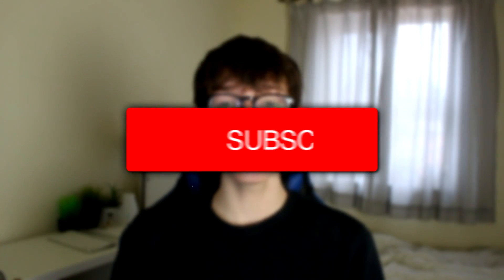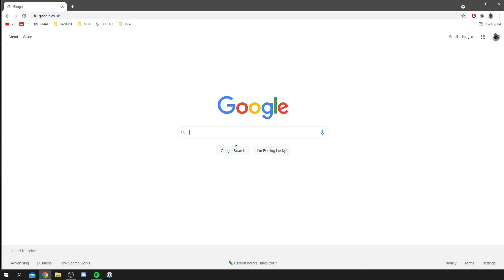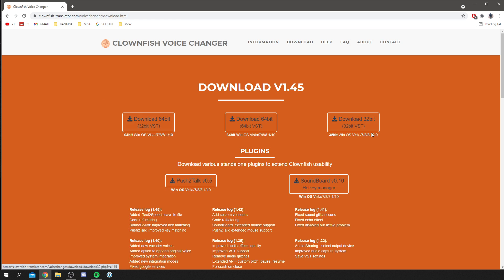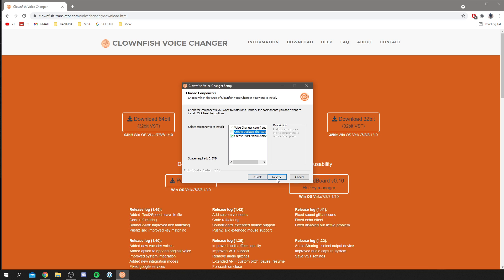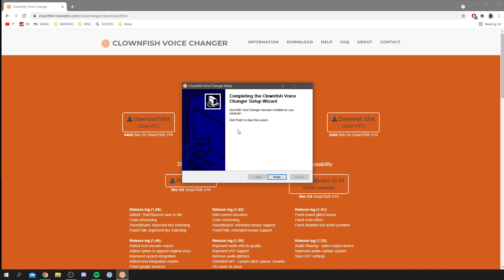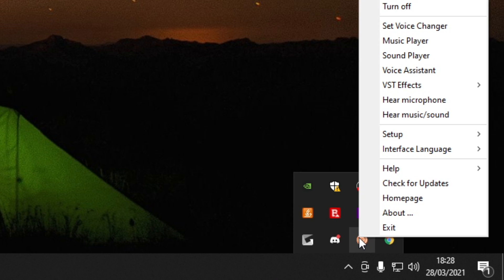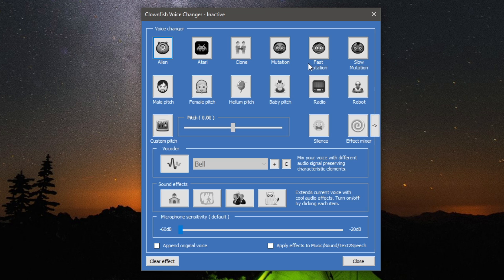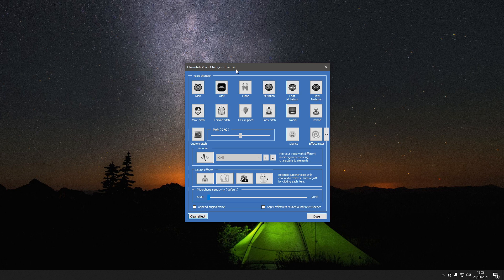Best Voice Changer For PC (Guide) | Free Voice Changer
I show you the best voice changer for pc and a free voice changer for pc in this video! I cover downloading and installing the voice changer app as well!

TutorialTucker